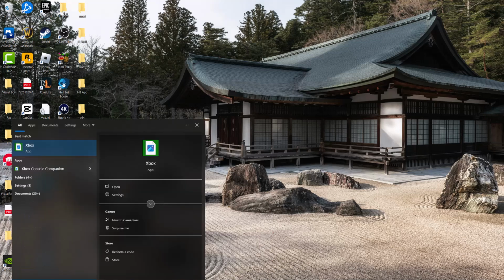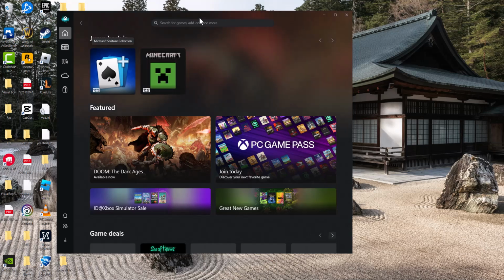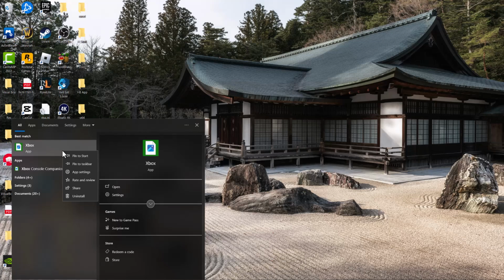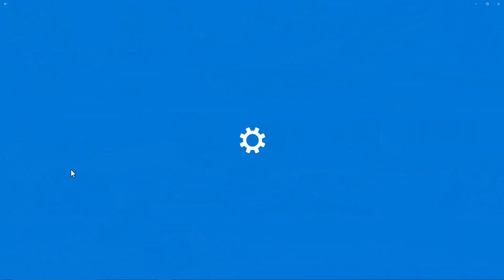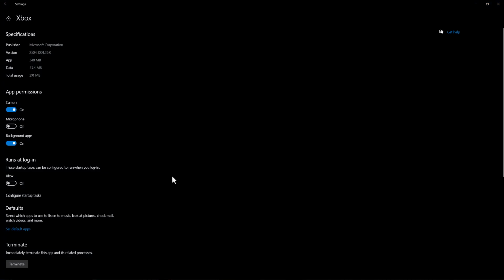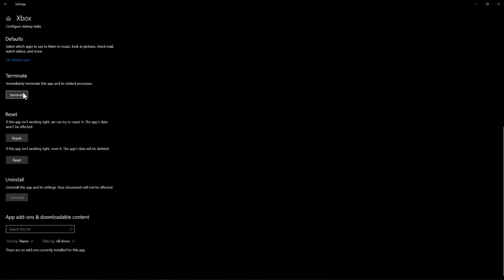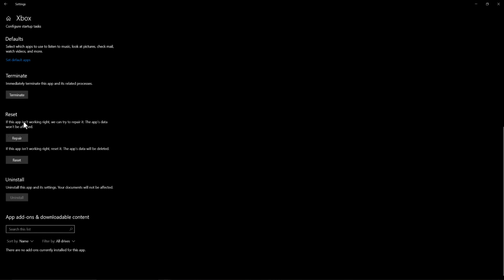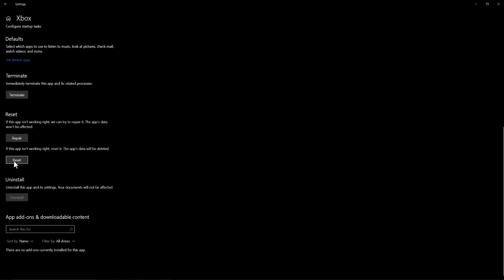How To Fix Xbox App Crashing On Windows 10 / 11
In this video, I talk about How To Fix Xbox App Crashing On Windows 10 / 11